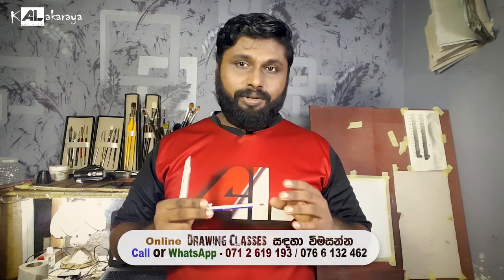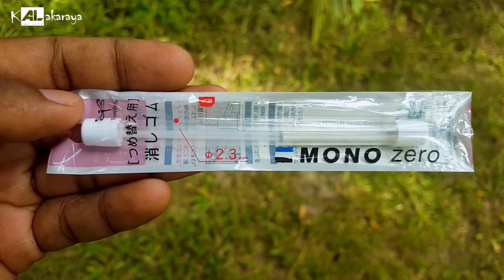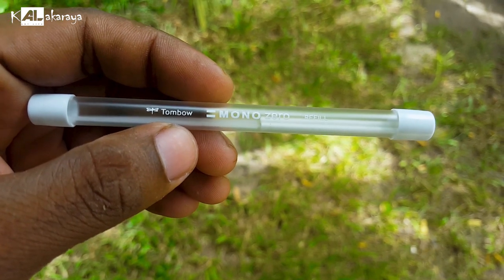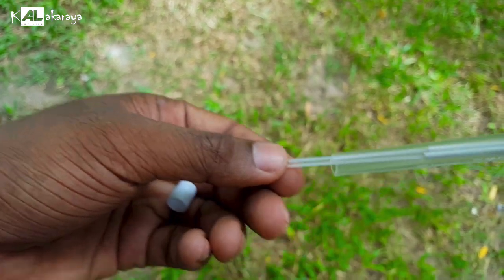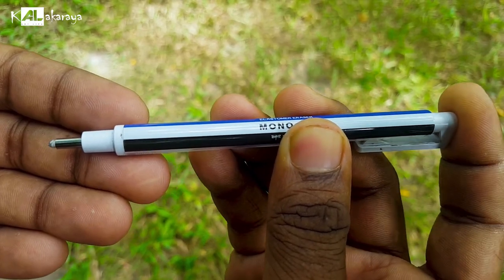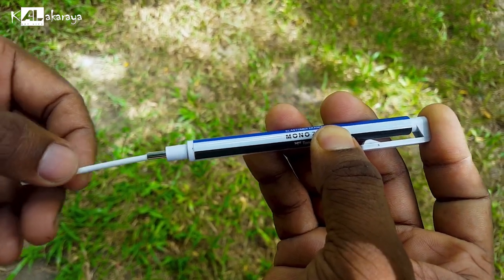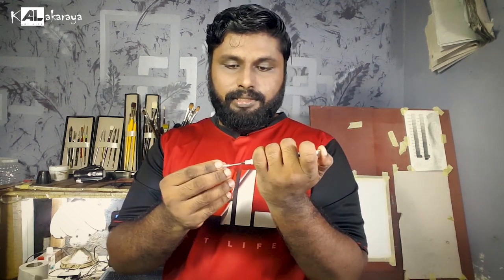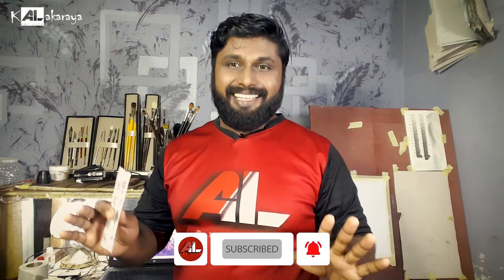Tombo Mono zero refill set | michanical eraser | AL Kalakaraya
මෙම චිත්‍ර උපකරණ පහත විස්තර ඔස්සේ මිලදීගත හැක.
Instergram : nehara_premium_brush
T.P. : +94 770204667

Address :
           454/4,
          2nd Kurana,
          Colombo Road,
          Negombo,
         Sri Lanka

Drawing class සඳහා විමසන්න
(Whatsapp හෝ සෘජු දුරකථන ඇමතුම් ලබාගත හැක)

ස්තූතියි. !